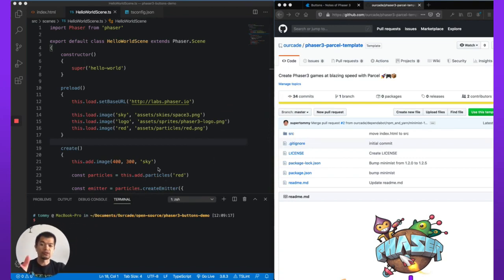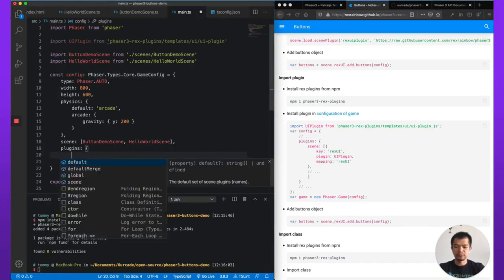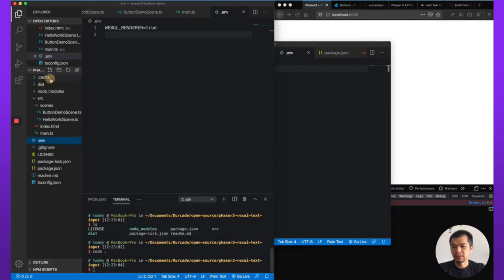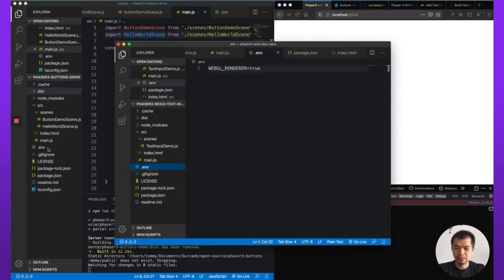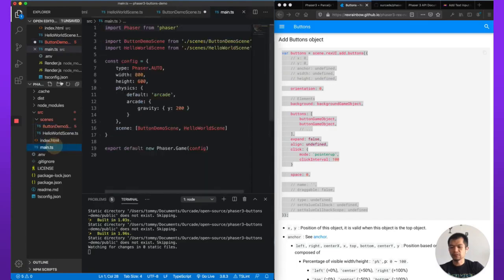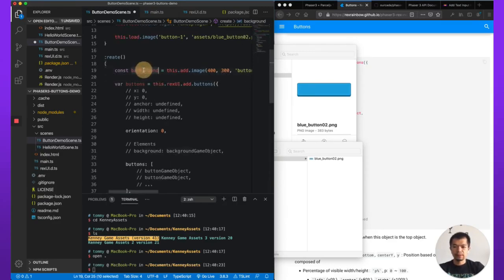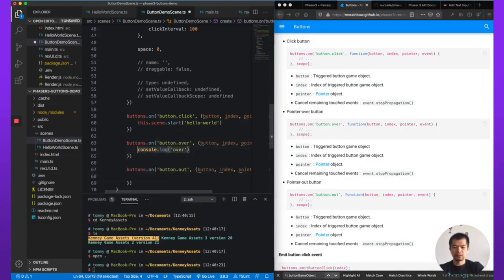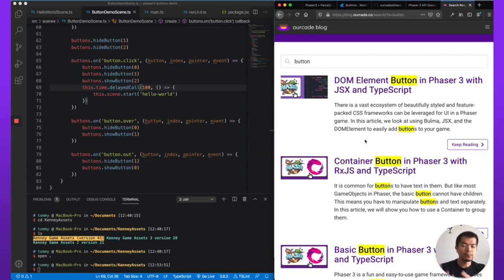Add Buttons to Your Phaser 3 Game with RexUI Plugins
Phaser 3, the HTML5 game framework, does not come with a built-in button GameObject but you can use one from the RexUI Plugin library. This video is a real-time recording of our first time trying to use this button.

We ran into the undefined WEBGL_RENDERER error that some of you might have come across when trying to use RexUI Plugins. See the full debugging process and eventual solution! This is real gamedev in real-time.